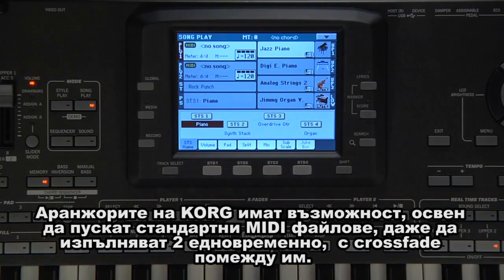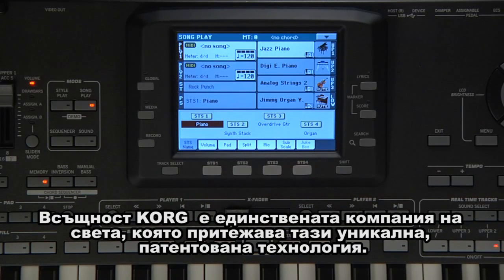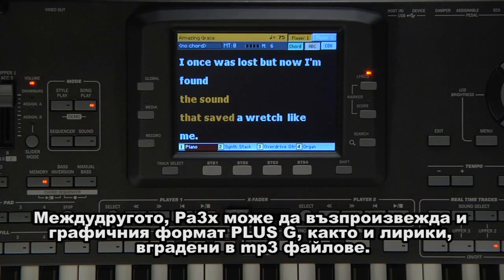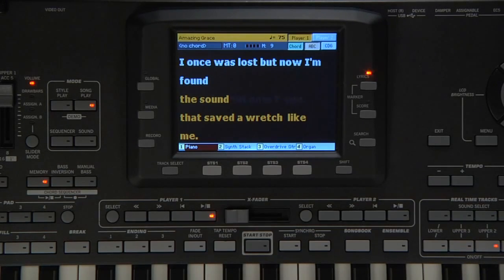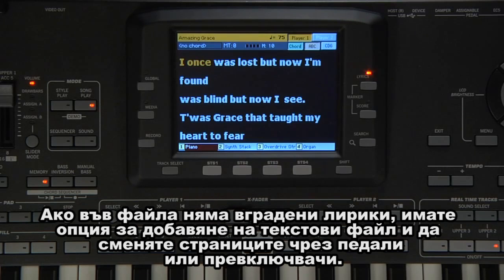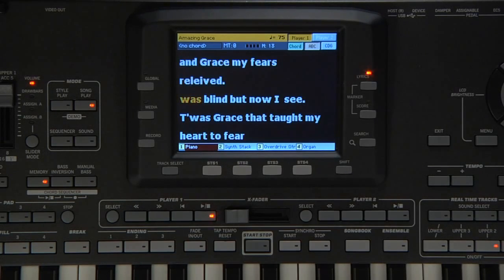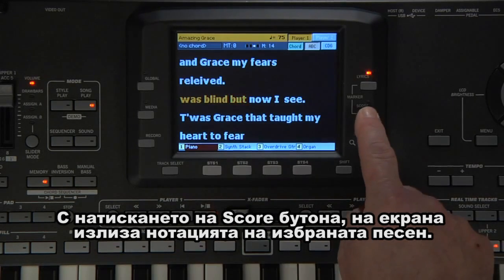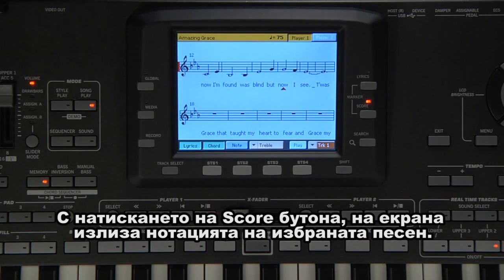MCI Korg Pa3x Video Manual - Part 4 of 8 ///BG SUBS///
Цялостно видео упътване за синтезатора Korg Pa3x, което ще ви помогне лесно и приятно да се запознаете с инструмента си и да започнете да свирите само след час.
Част Четвърта от Осем, със субтитри на български език.

Музикален Център Икономов, 2012.